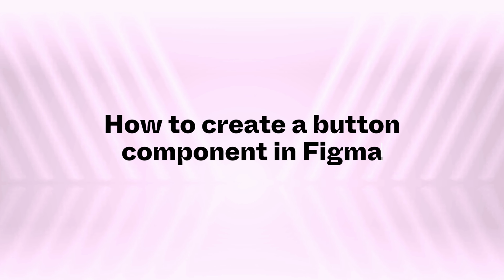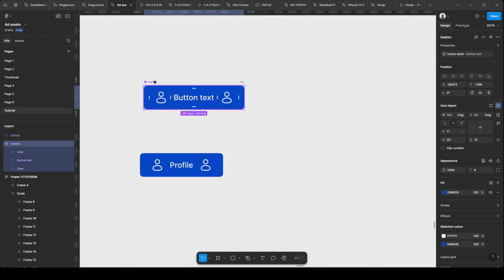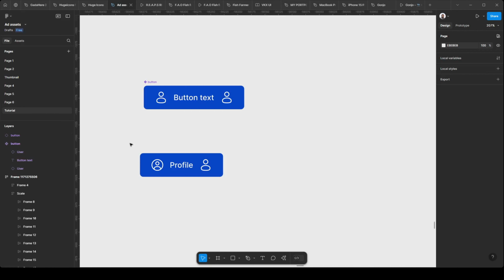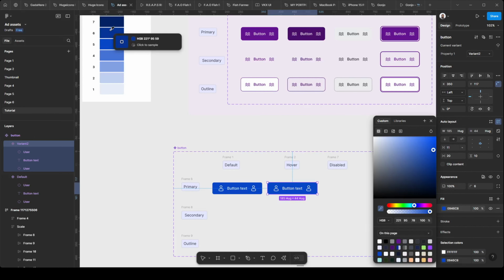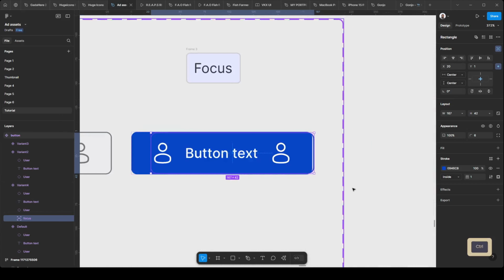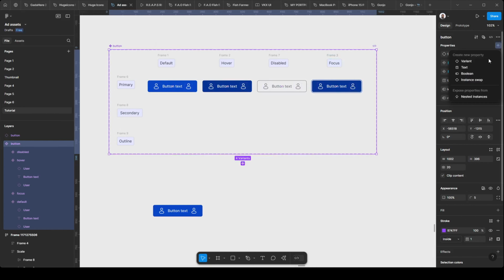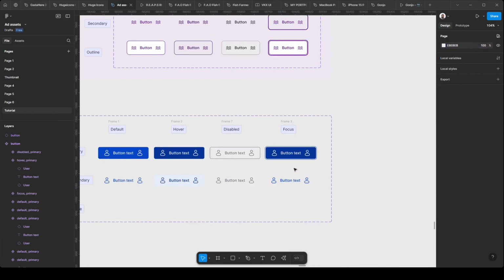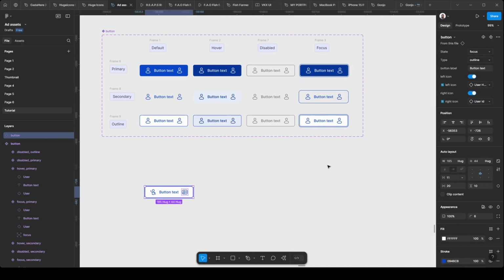Buttons Design System: How to Create a Button Component Set with Component Properties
Hey friends, welcome back to the channel! In today’s tutorial, we will lern how to create  a button compponent set with figma component properties from scratch.

0:00 Intro
0:37 creating a button
3:02 text property
3:57 boolean property
5:29 instance swap property
8:40 variant property
26:30 outro